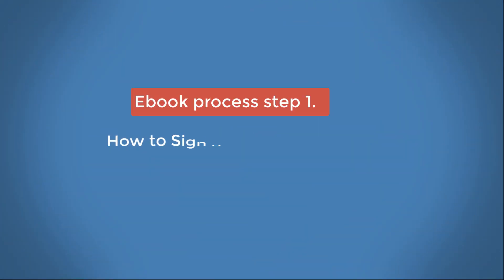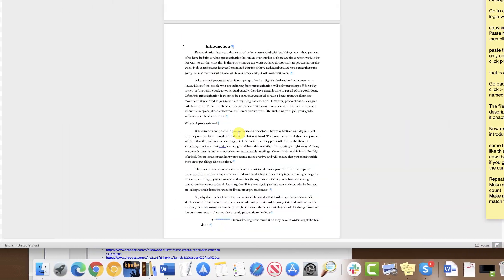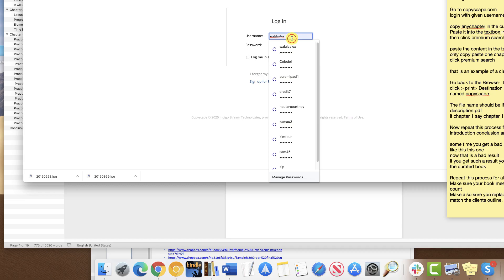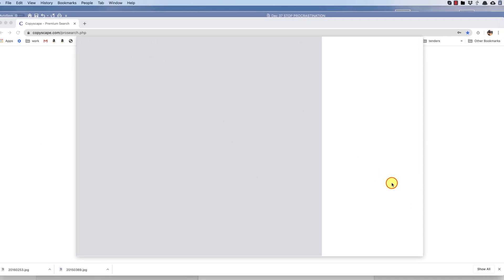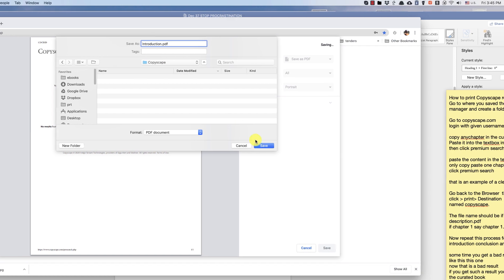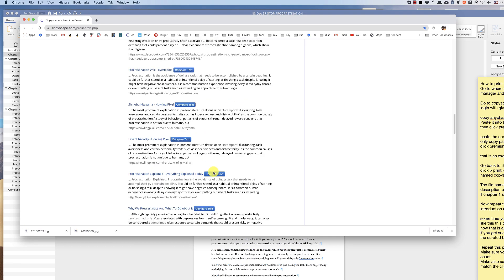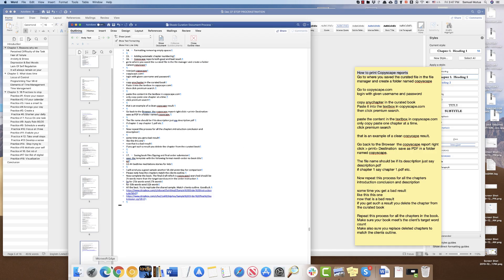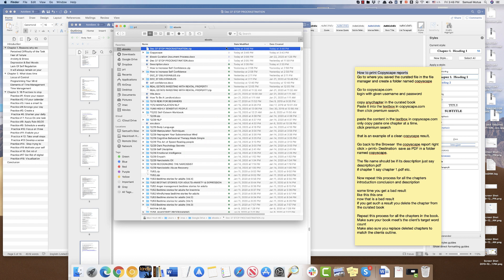Ebook process step 14. How to print Copyscape reports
Go to where you saved the curated file in the file manager and create a folder named copyscape

login with given username and password

copy any chapter in the curated book
Paste it into the textbox in copyscape.com
then click premium search.

paste the content in the textbox in copyscape.com
only copy paste one chapter at a time.
click premium search

that is an example of a clean copycape result.

Go back to the Browser  the copyscape report right click — print — Destination  save as PDF in a folder named copyscape.

The file name should be if its description just say description.pdf
if chapter 1 say chapter 1.pdf etc.

Now repeat this process for all the chapters introduction conclusion and description

some time you get a bad result
like this this one
now that is a bad result
if you get such a result you delete the chapter from the curated book

Repeat this process for all the chapters in the book.
Make sure your book meet’s the client’s target word count
Make also sure you replace deleted chapters to match the clients outline.